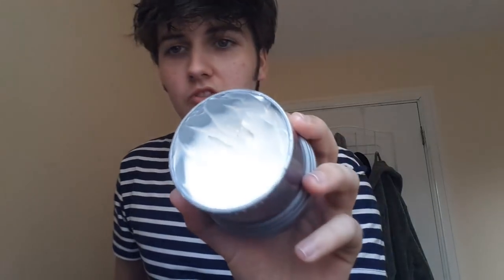Brylcreem review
A quick review of brylcreem